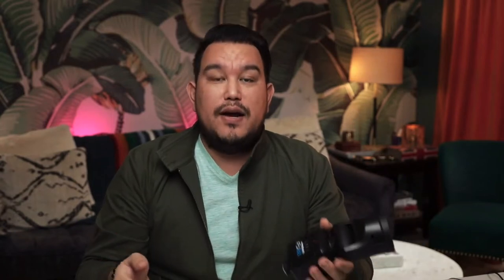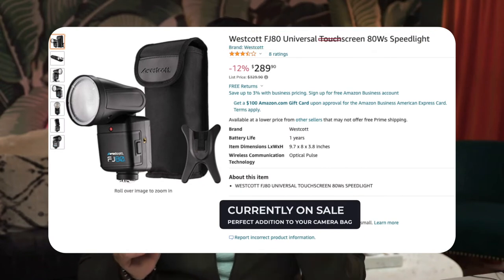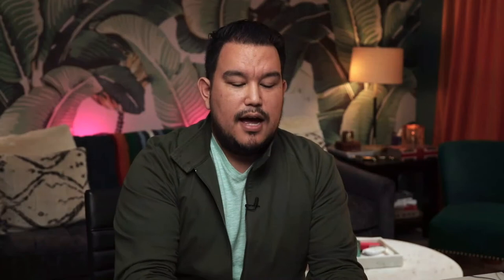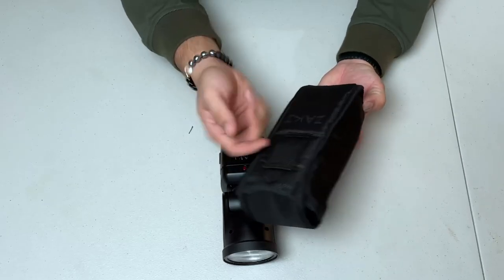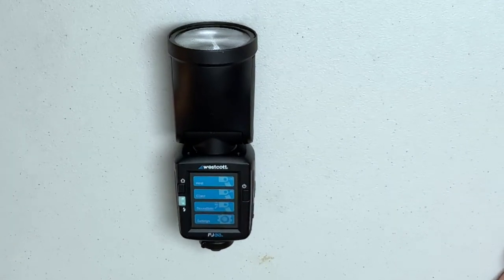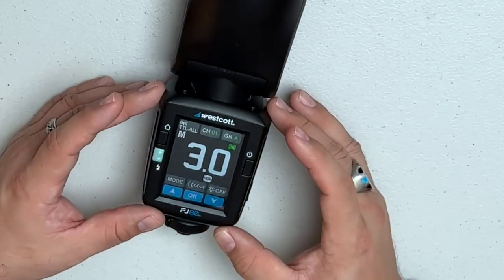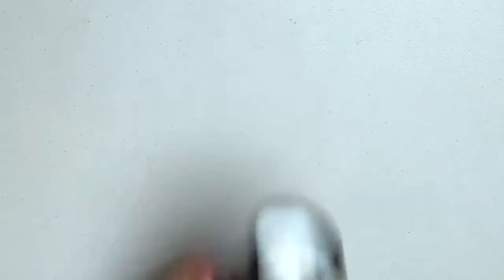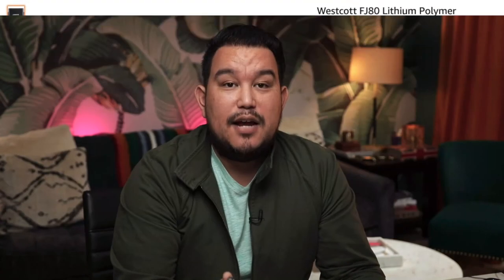BEST CAMERA FLASH? 📸 | WESTCOTT FJ80 REVIEW (PLUS ACCESSORIES)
I've been shooting fashion and portrait photography for over 10 years, and this Westcott FJ80 flash changed the way I shoot. I definitely recommend this flash for any photographer out there. Check it out the Westcott FJ80 Universal Flash

📷 FEATURED PRODUCTS and ACCESSORIES  📷

💡GODOX AK-R1 POCKET FLASH LIGHT KIT💡
💡WESTCOTT FJ80 CREATIVE PACK💡
⚡️WESTCOTT FJ-X3 M UNIVERSAL WIRELESS FLASH TRIGGER⚡️
🔋WESTCOTT FJ80 ADDITIONAL BATTERY🔋

🔴 PROFOTO A10 FLASH🔴
🔴GODOX V1C CANON FLASH SPEEDLIGHT🔴

⏰ Timecodes:⏰
00:00 - Opening
00:10 - Start FJ80 Review
00:47 - FJ80 Battery's Ease of Use
01:32 - Choosing the Right Flash Option
03:17 - Accessories for the FJ80
03:53 - FJ80 Flash is Universal
04:33 - FJ80 Creative Kit & Godox AK-R1 Pocket Flash Kit
05:00 - Godox AK-R1 Pocket Flash Kit Details
10:37 - What comes with FJ80 & Settings
17:08 - Modeling Light on FJ80
18:53 - No Third Party Remote Compatibility (PocketWizard)
19:42 - FJ-X3 M Remote Option
20:01 - Extra Batteries - Lithium Polymer
20:34 - Last Thoughts
RECORDED USING RIVERSIDE.FM
The best way I’ve found to record my videos for YouTube and social media has been using Riverside.fm. I can use them to live-stream on multiple platforms at once, checkout Riverside for yourself. I also use it to conduct all my virtual interviews for my podcast

MY VIDEO KIT:
PRIMARY LENS
SECONDARY LENS
CAM MIC
DUMMY BATTERY
TRIPOD HEAD
HDMI CABLE
MIC STAND
XLR CABLE
AUDIO RECORDER
IPAD MINI
KEY LIGHT
BACKGROUND LIGHT
ACCENT LIGHTS 2x
LIGHT STANDS